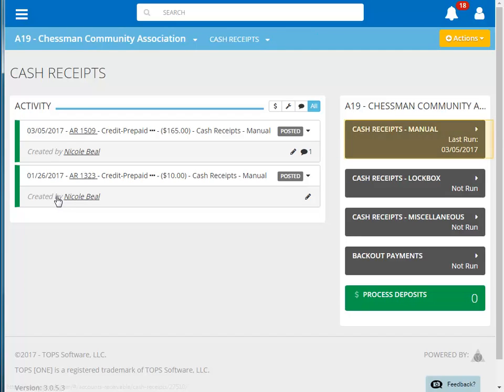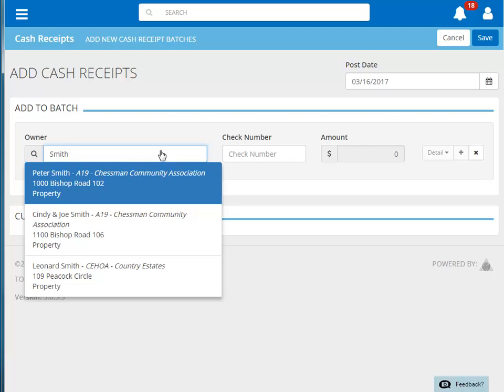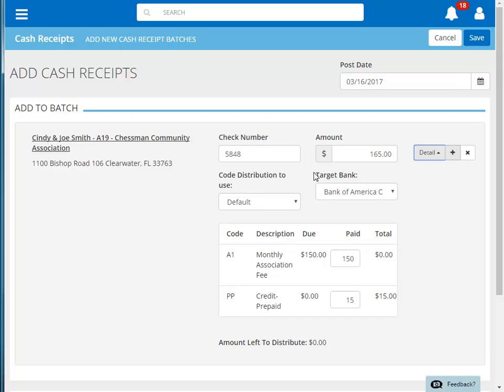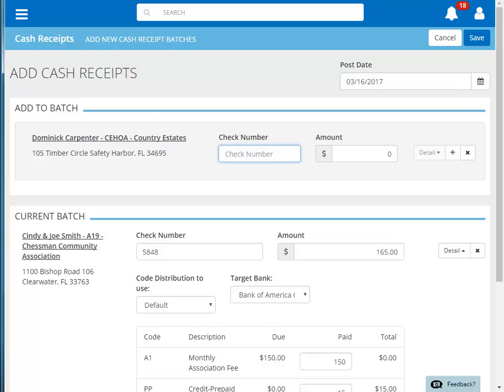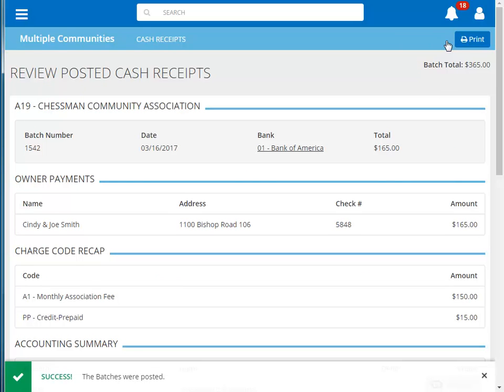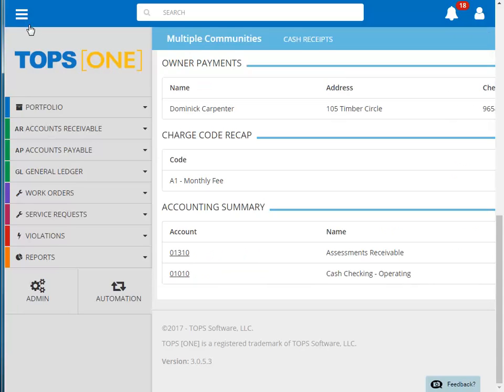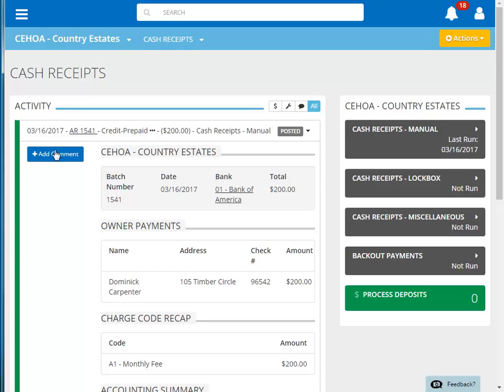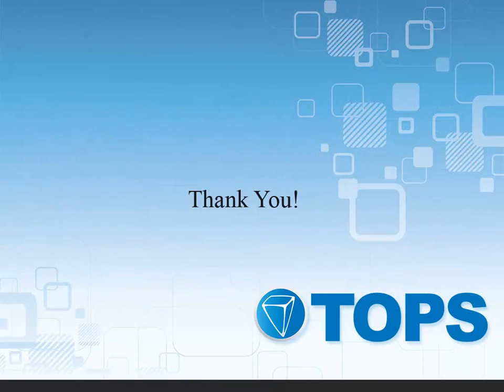TOPS [ONE] Tutorial: Processing Homeowner Cash Receipts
The TOPS [ONE] video tutorials are designed to train users how to perform a very specific task within the TOPS [ONE] web application. Follow the process of posting homeowner payments to the various outstanding charges on an owner’s account within TOPS [ONE].